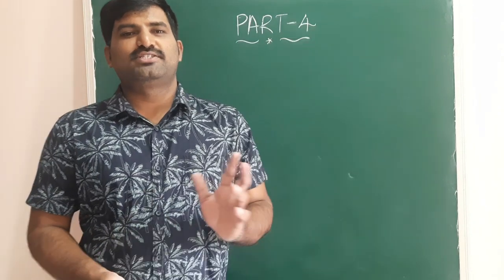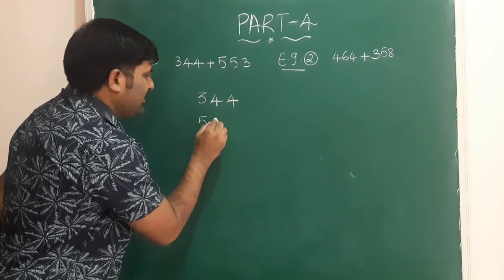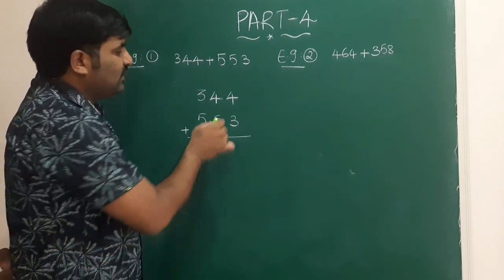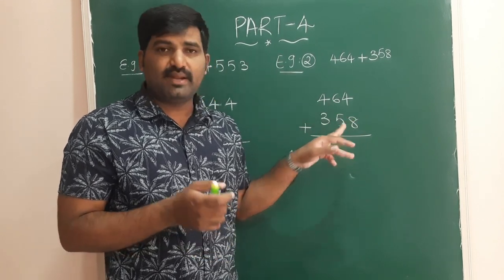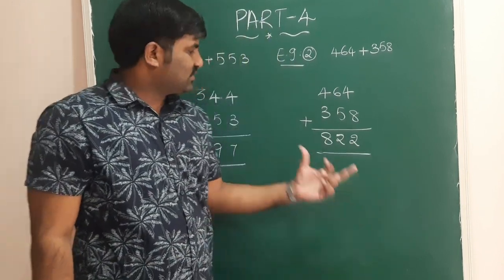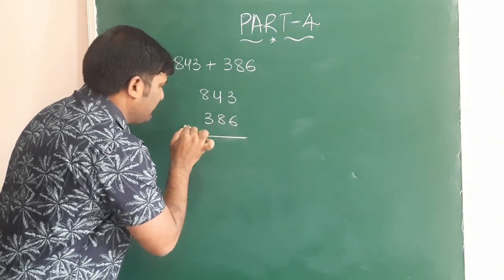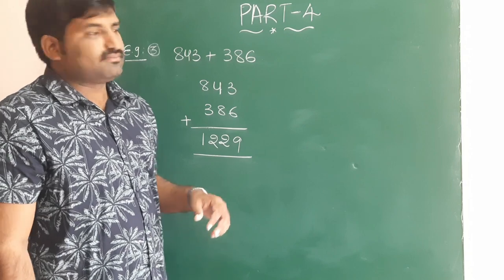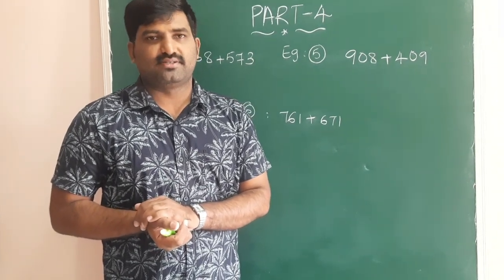# Part - 4 : Three digit + Three digit Numbers